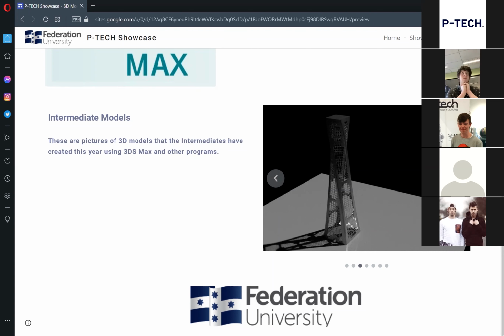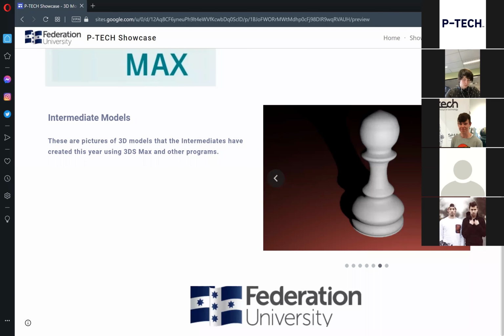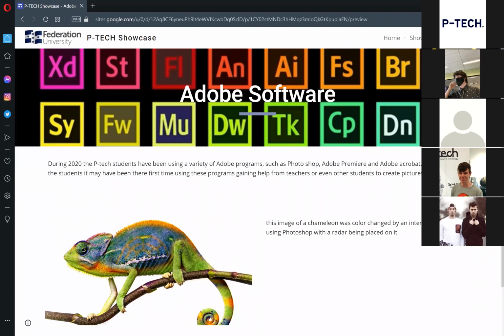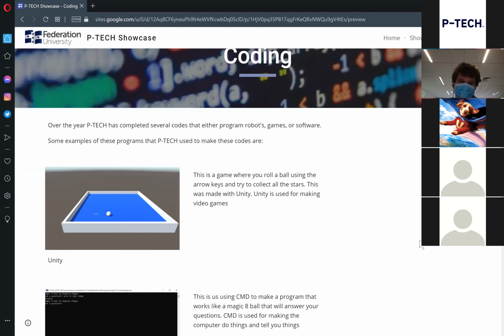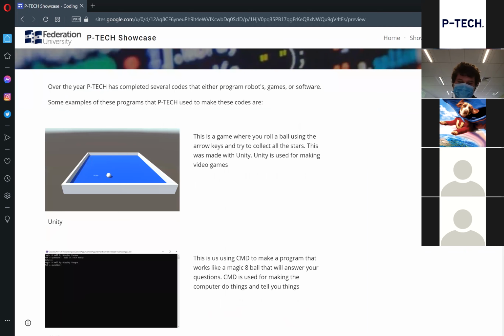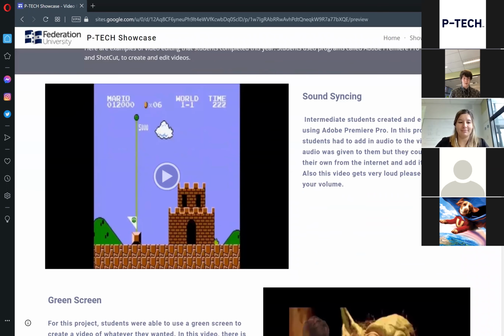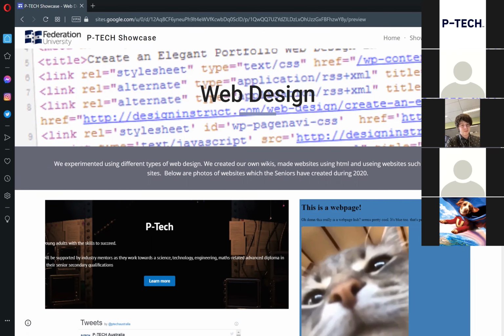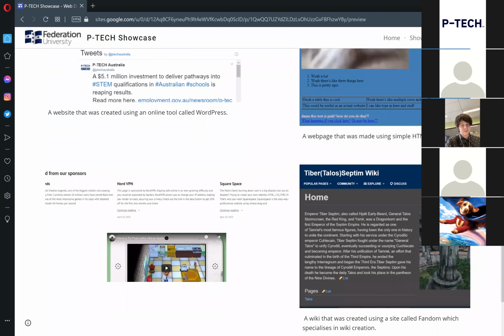P-TECH Virtual Showcase 2020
The recording of the Ballarat P-TECH virtual launch event for the 2020 Showcase website.

The Intermediate and Senior students in the P-TECH program at Federation College built this website to display their work, achievements and experiences from 2020.